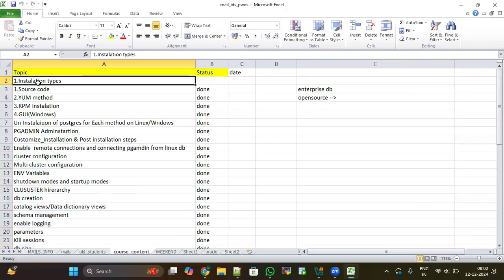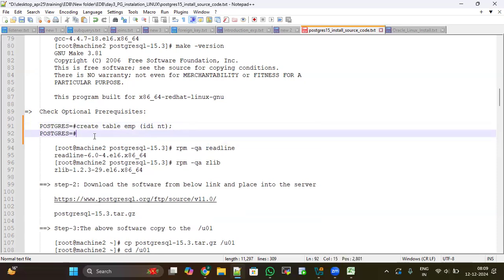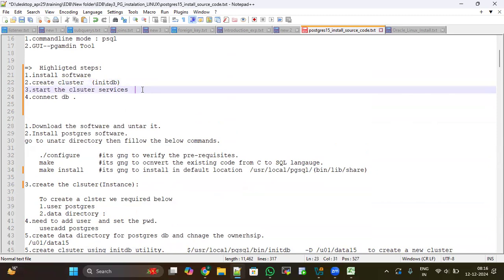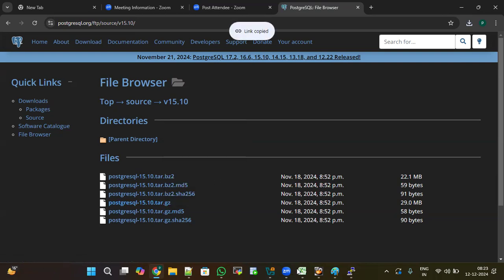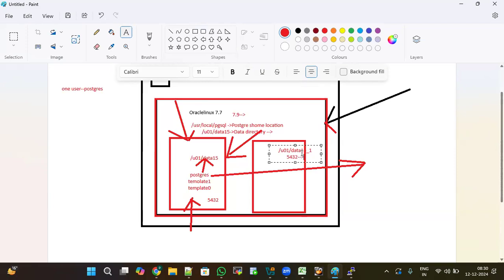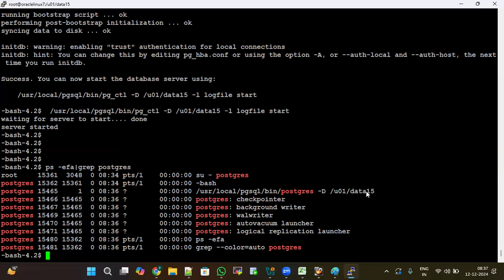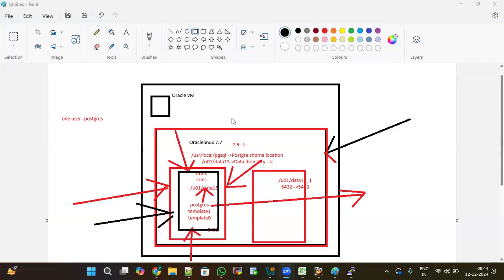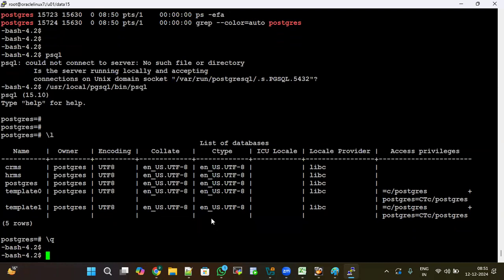day3 Postgres instalation Source code